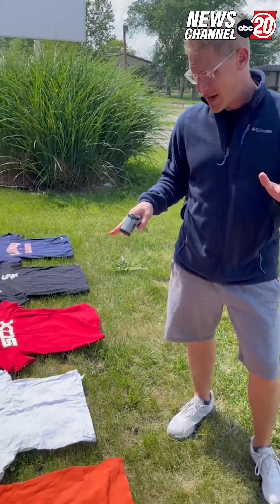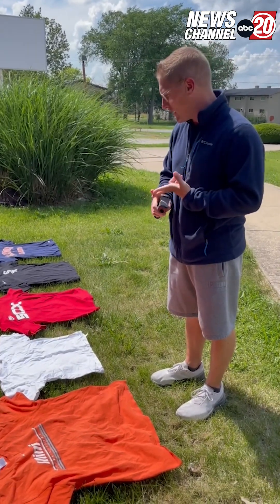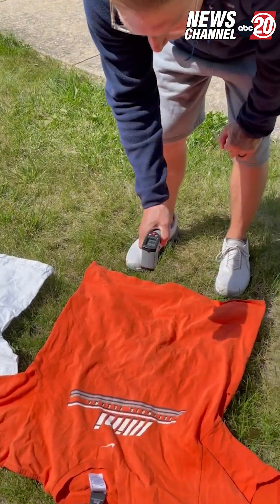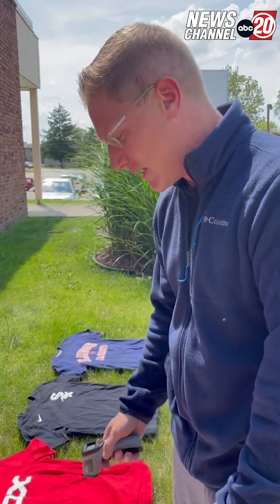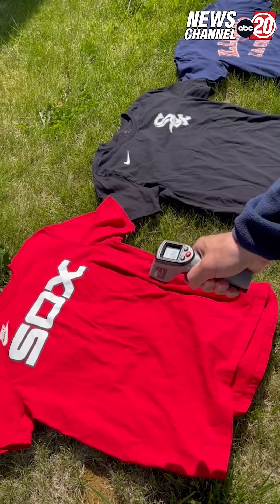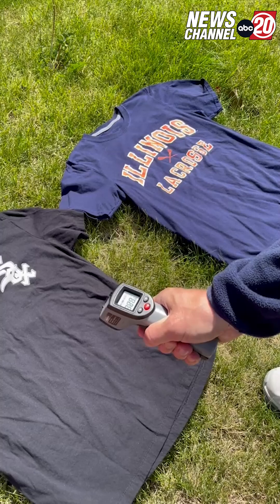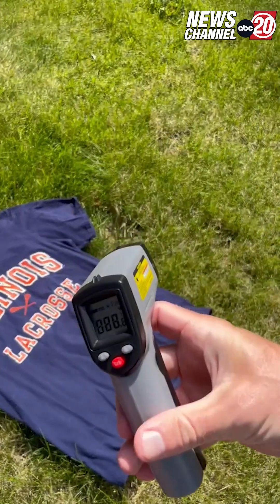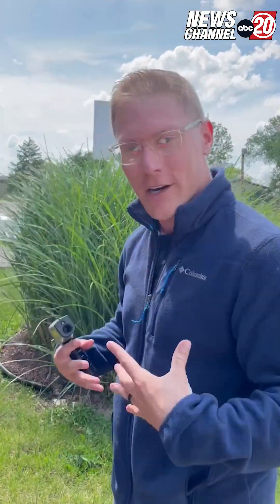How warm different colors of 100% cotton t-shirts get after sitting outside in direct sunlight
Testing how warm different colors of 100% cotton t-shirts get after sitting outside in direct sunlight. Surprisingly, the black shirt did not test as the hottest!